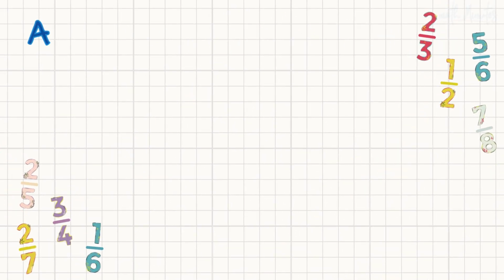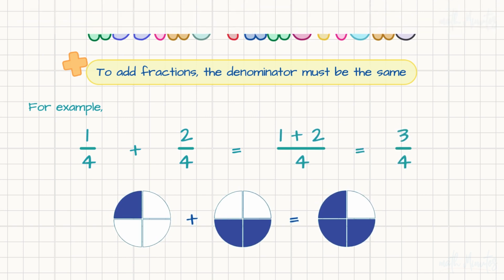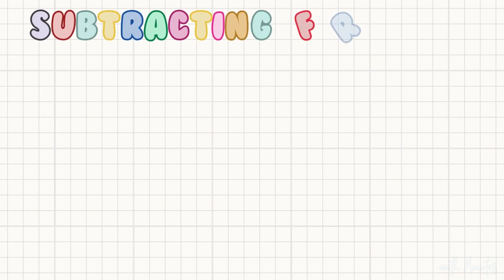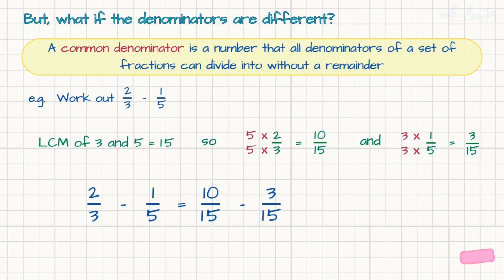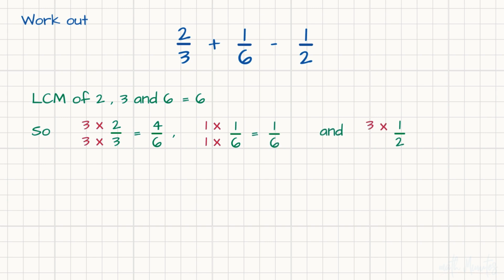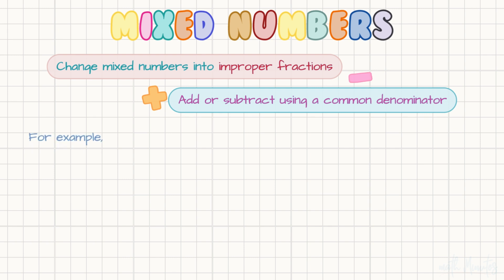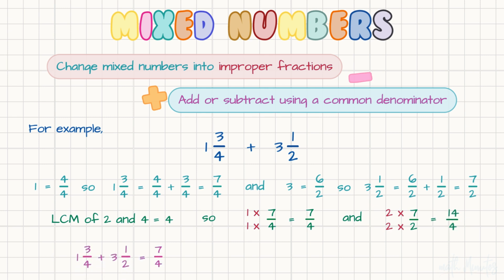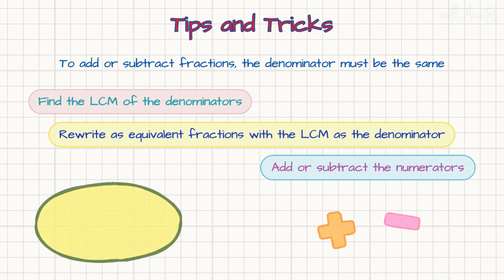Fractions - Addition & Subtraction | mathMinutes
In this tutorial, we explore the fascinating world of fractions and the concept of adding and subtracting them. If you've ever found yourself puzzled by how to add or subtract fractions, fret no more! 🧠💡

We’ll start by understanding what fractions are, discover the numerator and the denominator, and how they represent parts of a whole or a group.

We'll uncover the art of adding and subtracting fractions effortlessly, finding the Least Common Multiple (LCM) of a set of fractions, learning how to transform them into equivalent fractions with a common denominator.

Discover the secrets of adding and subtracting mixed fractions and how improper fractions are used to facilitate.

Throughout the video, we'll walk you through various real-world examples, interactive exercises, and pro-tips that will enhance your problem-solving abilities. 📚💪

Whether you're a student looking to excel in mathematics, a curious mind wanting to sharpen your skills, or simply someone who wants to revisit the fundamentals, this video is tailored for you! 🎓🔍

Get ready to become a fractions expert and revolutionize the way you approach mathematical challenges. Let's embark on this educational journey together! 🚀🌟